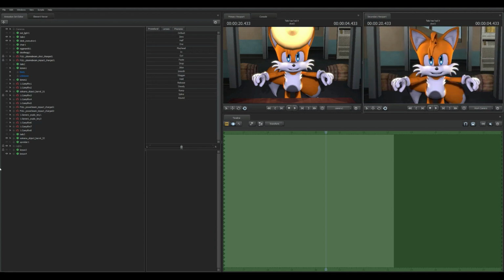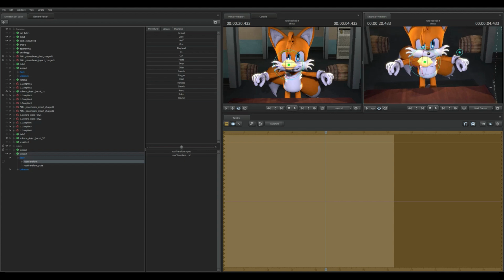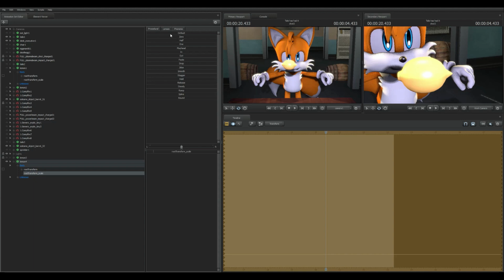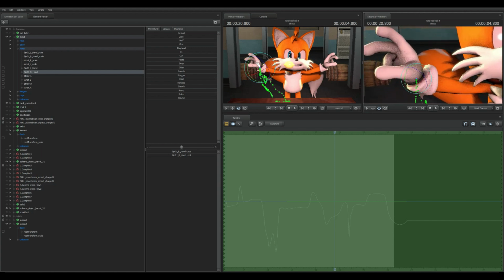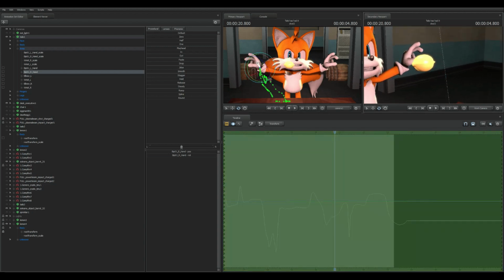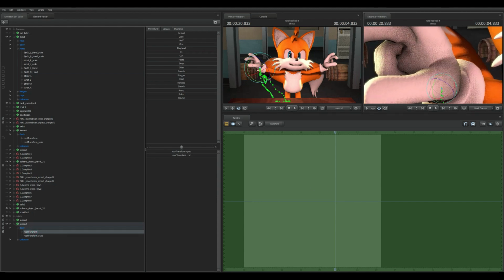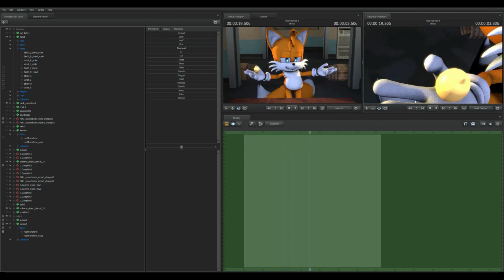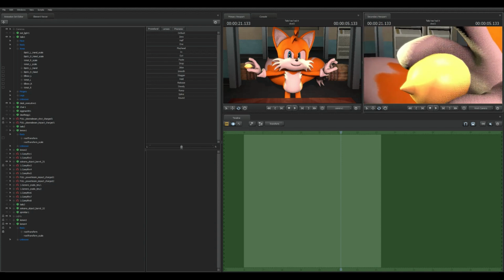SFM Tips\Tricks & an Animation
Testing something here, apologies for my voice. Running a brief tutorial/how-to of a specific little trick I did in this video.

Chapters:
0:00 Introduction and Patrons
0:30 Tricks with Lemons
10:02 Tails Hates your Lemons

Tails is the best XD This silly little video is taken from the audio of

credits:

Tails- Colleen O’Shaughnessey taken from We Talk Funny

Models provided by Apoc Hedgie, RandomTBrush, Ratchet Mario and SupetStaticPro

Sonic the Hedgehog and characters belong to Sega.

Animation by me using Source Filmmaker from Valve.